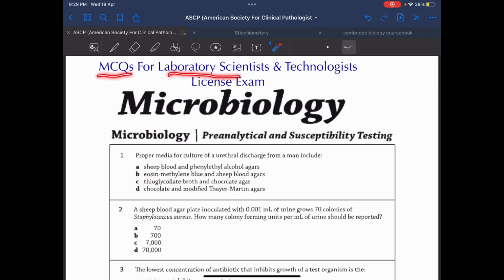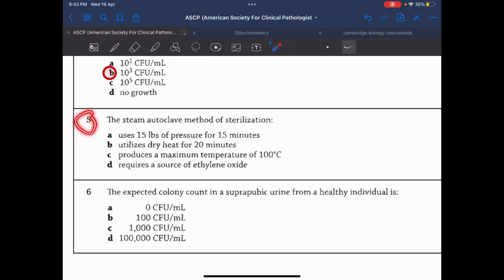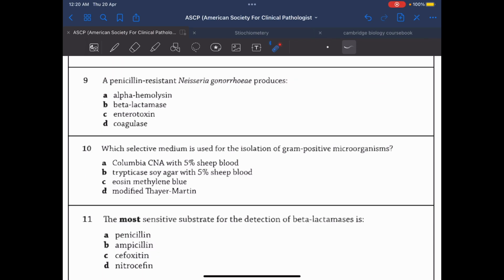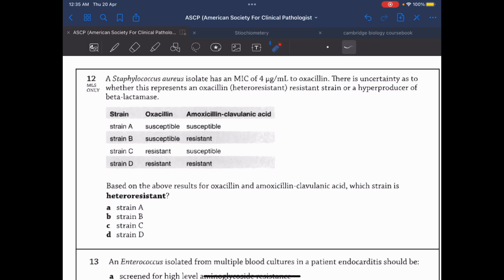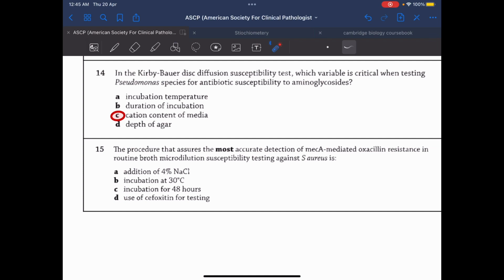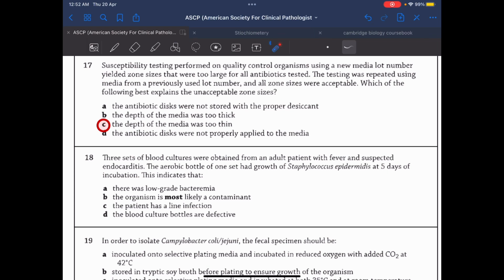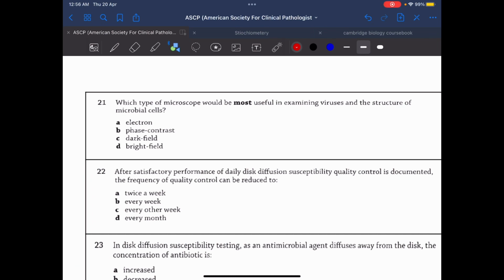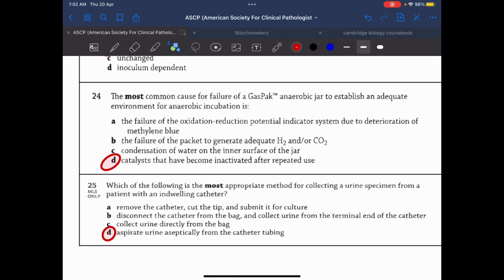Microbiology license exam MCQs for Laboratory scientists & ASCP exam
License exam in Microbiology for Laboratory scientists & ASCP